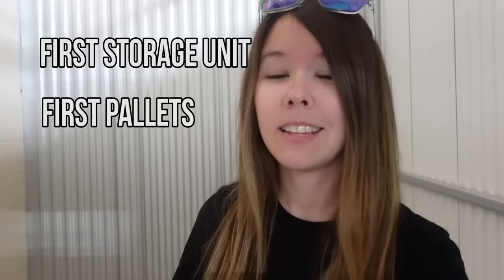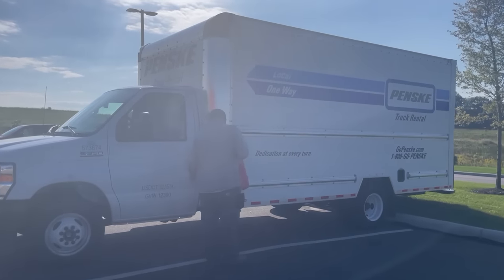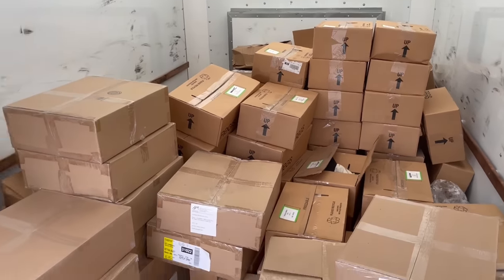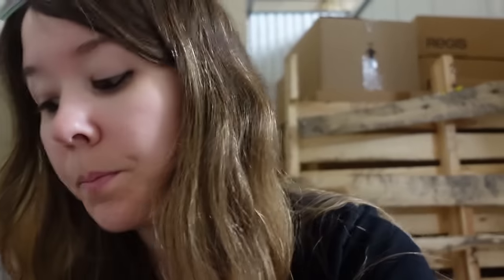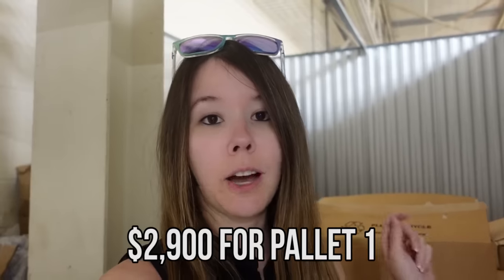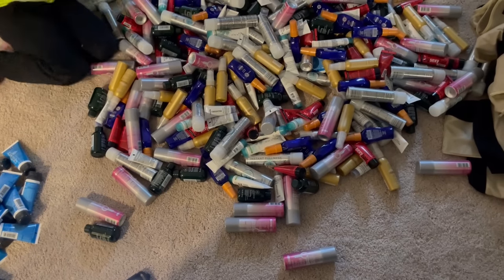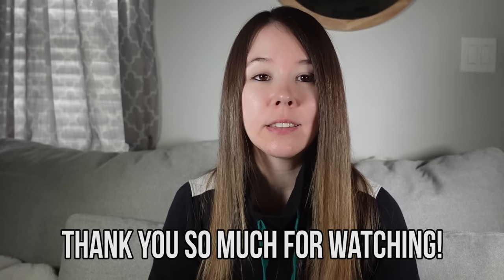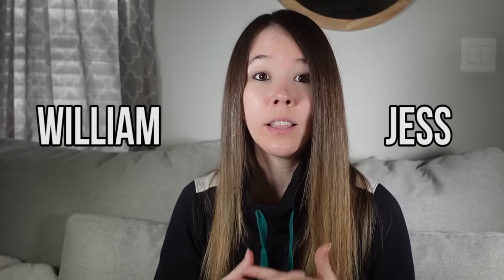My RIDICULOUS Pallet Flipping Experience - Did I Get Scammed?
First time pallet haul! I take you on a journey starting with buying 3 pallets of inventory at auction. I quickly realize nothing can be as easy at it looks. Come with me as a full time reseller and see the highs and lows of buying pallets to resell on ebay and amazon.

Things that please the algo: Buying Pallets, Pallet Auction Flipping Pallets, Amazon Pallets, Pallet Haul, First Time Buying Pallets, Pallet Flips, Full Time Ebay Seller, Retail Arbitrage, Sourcing, Arbitrage Bolos, Ebay Bolo, How To Sell Online, Ebay Business, Full Time Reseller, Ebay Reseller, Ebay Reselling, Haul, Reseller, Work From Home Mom, Side Hustle, Amazon Seller, Clearance Shopping, Shop Along, Thrift Reselling, Garage Sale Reselling, Ebay Flips, Thrift Store Ebay Flips, Thrifting For Profit, Hustle At Home, Picker, Flipper, Reseller Business, Reselling On Ebay, Ebay Business, Ebay For Beginners